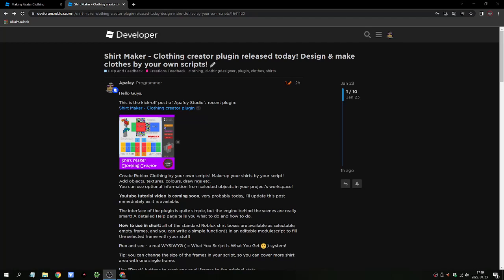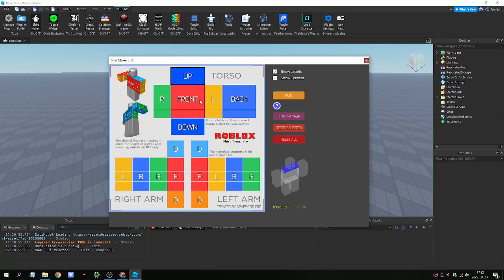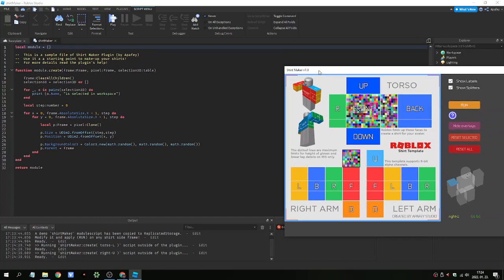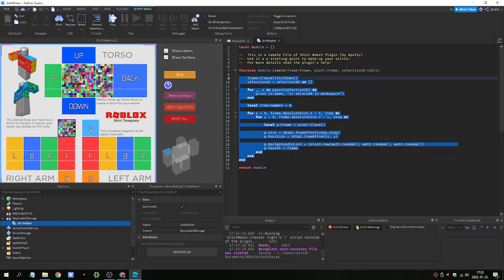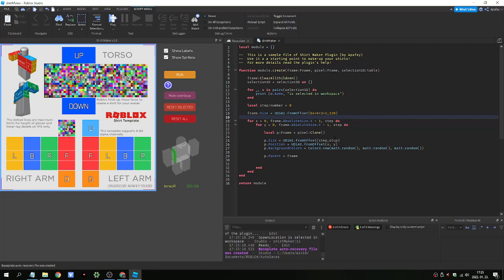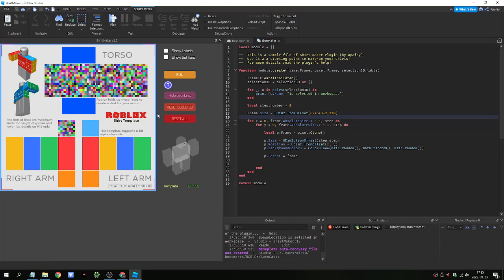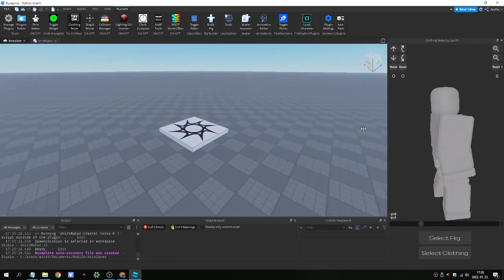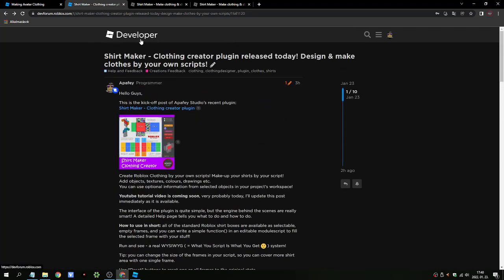▶ Shirt Maker - Make clothing & clothes by script in Roblox Studio! Quick how to tutorial for plugin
Ever wanted to create your own clothing (shirt, pants) in Roblox Studio?
The official template is a great help and a good starting point, but what if you want to create sg with a program code / script?

Try the Shirt Maker - Make clothing plugin and a new world opens up for you! You can run real-time modulescript to modify shirt panels.

It is also available in the Roblox Studio toolbox.

Detailed description:
After installing the plugin, you’ll be able to:

The plugin will place a demo file in ReplicatedStorage, feel free to edit this file - it won't be overwritten as long as it exists! You can make your own modulescript if you want, just follow these steps:
1. Place a ModuleScipt into ReplicatedStorage, rename it to 'shirtMaker'.
2. Add a function called 'module.create()' within it!
3. Function arguments are frame:Frame, (pixel:Frame, selection3D:table)

Arguments in (..) means optional parameters.

4. Add 'frame:ClearAllChildren()' command at the top of your function to avoid overdosing your frame with objects when rerun the script again and again!

Make-up the frame by your script! Add objects, textures, colours etc. You can use optional information from the workspace selection (loop through the optional 'selection3D' array and read what you need)

Note! You can't destroy the frame or set it to nil! It is not parented into the plugin, so you can't have access to the plugin objects by using the 'frame.Parent'!

May error happens in your script, the plugin will try to revert the frame to its pre-run state!

Set objects ZIndex to 1 or more, as 0 will be behind the template! Maximum ZIndex can be 9 for any object within the frame!

The optional 'pixel' object is an 1x1 sized, visible object with 0 trasparency, no border, ZIndex 1 - use its clones to keep your script's complexity minimized!

WHEN READY: Make a screenshot or use Win+Sh+S and place the picture beside red corner marker lines into an original Roblox Template file!

Remember: there is no way to save a picture or screenhot of a specific screen area in Roblox, this is why you need to do it manually.
Suggested picture editors are Paint.Net or GIMP.

Tip: to get TRANSPARENT PIXELS use one specific colour in the plugin / modulescript and then replace it to transparent pixels in the picture editor!
Tip: Use 'Clothing Tester' plugin by Lauri9 to test your png file!

PLANS FOR UPCOMING VERSIONS:
 -- pants template
 -- integrated png tester
 -- load from character!

Thank You for using Apafey's plugins!
I hope you’ll like this tutorial, model and plugin!

Have a feedback? Drop a line below!